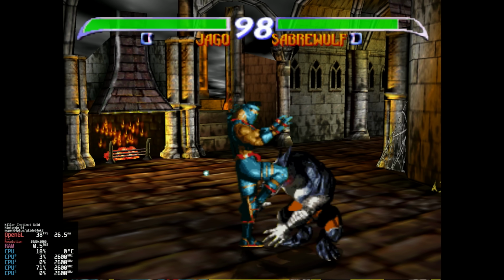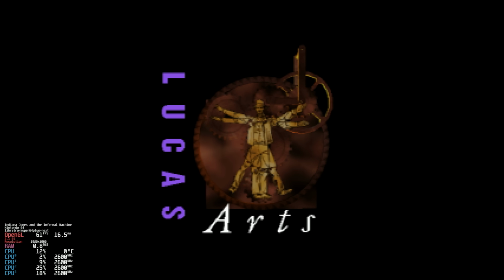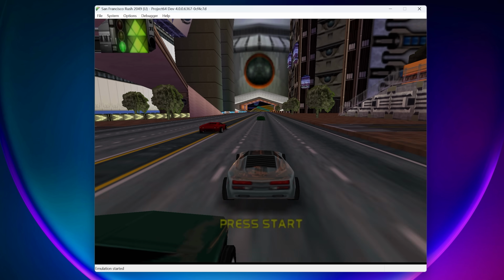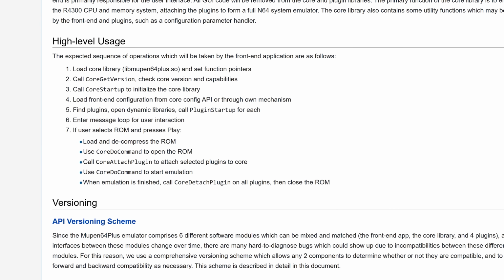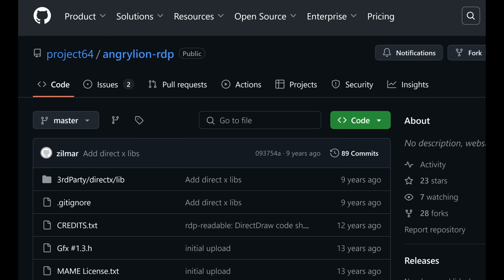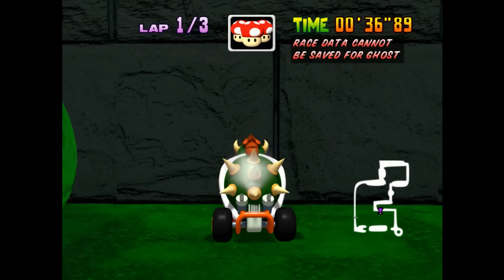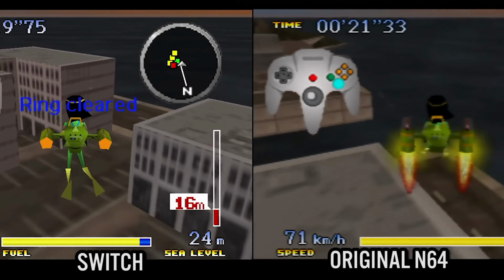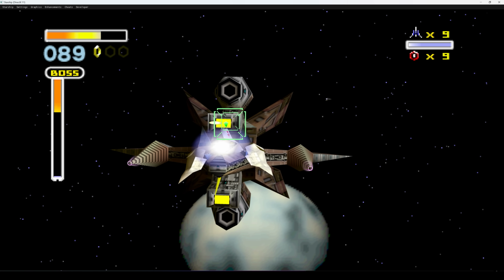Why is Nintendo 64 emulation still a broken mess in 2025 ?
The Nintendo 64 has always been a difficult machine to emulate correctly. But in 2025 - we should be well and truly past all of it right? Not exactly. Issues with Plugins, performance, graphical glitches, stutters. Unless you have a very powerful machine, these are common things many of us will run into when emulating the Nintendo 64. But why? And Is there any hope for fast, accurate N64 emulation in 2025 and beyond? Let's discuss in today's episode.

Chapters:

00:00:00 - N64 Emulation History
00:07:00 - What can be done?
00:11:23 - Conclusion